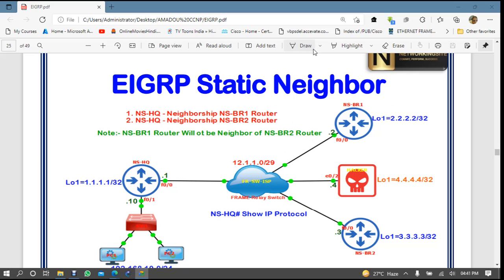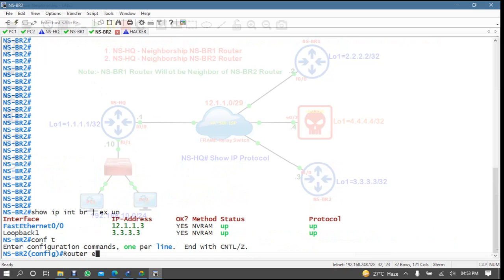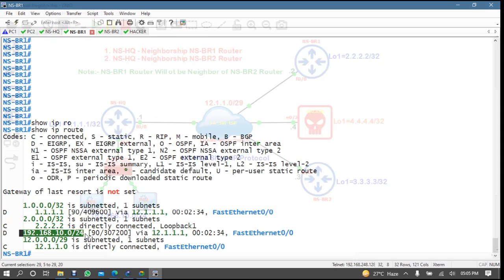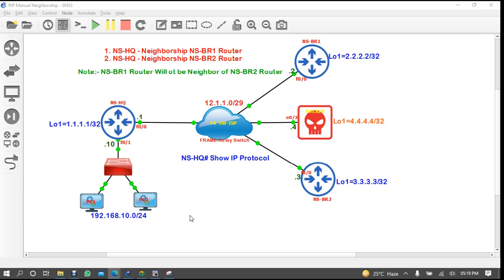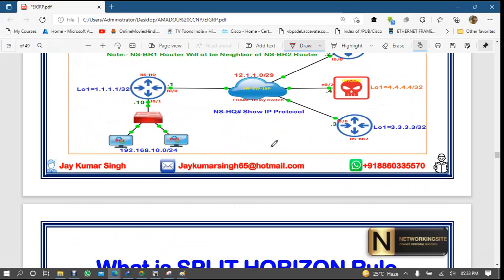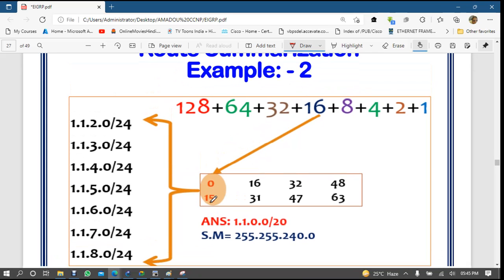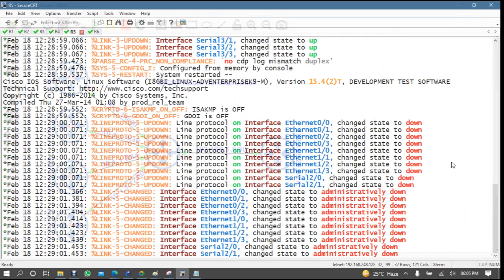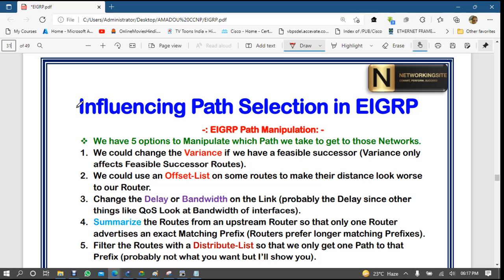DAY 25 CCNP ENCOR